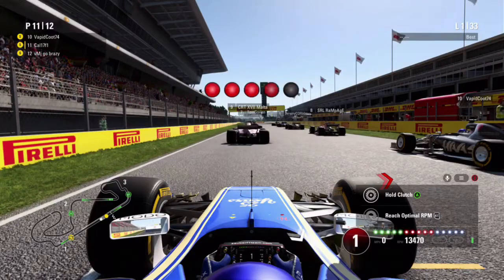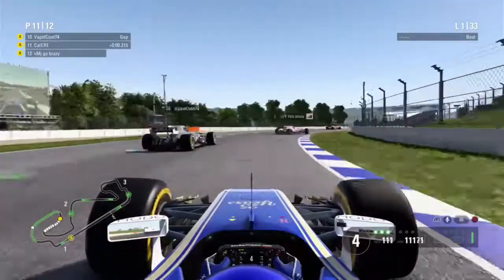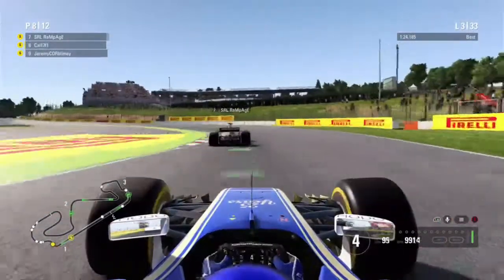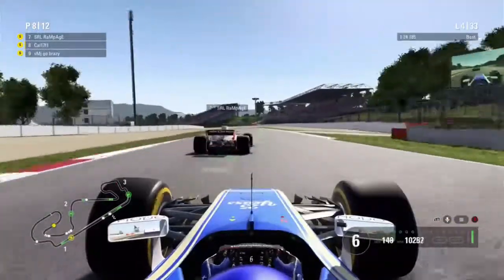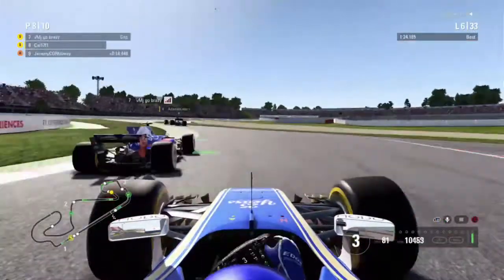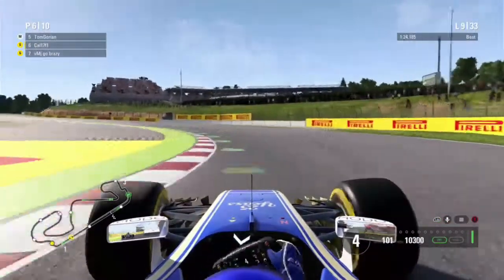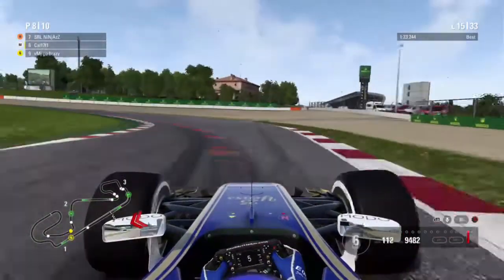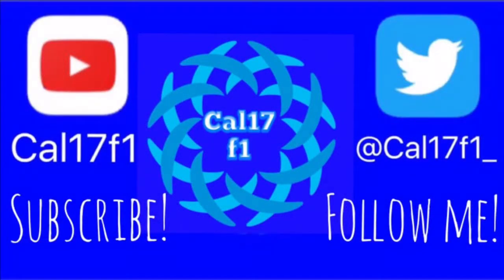My First Ever League Race - RFL Pre-Season Highlights